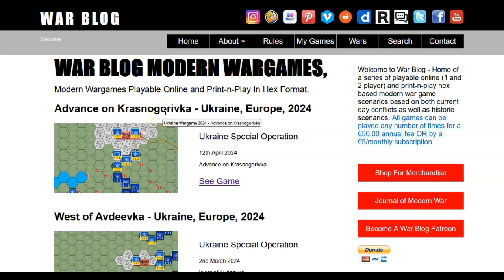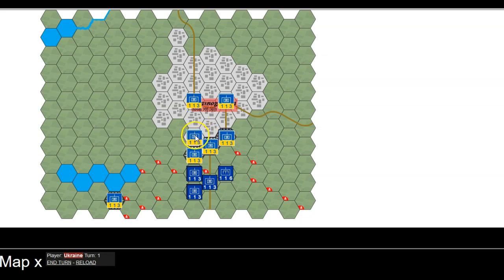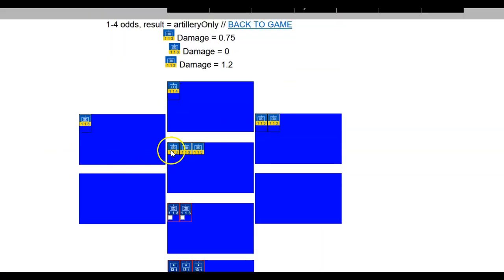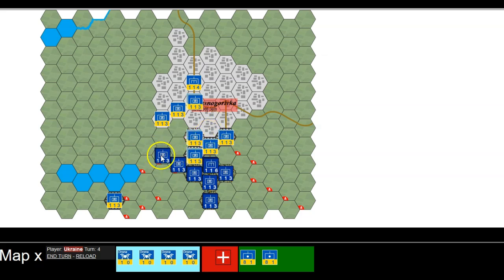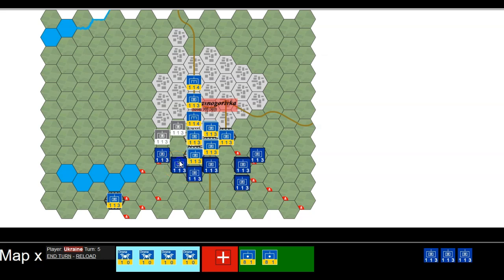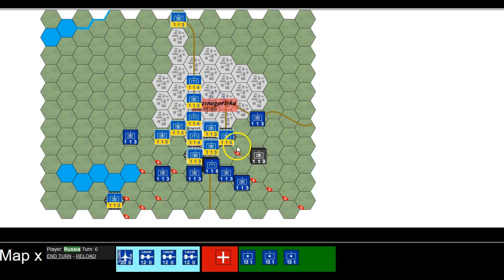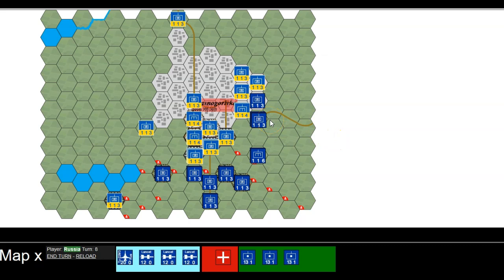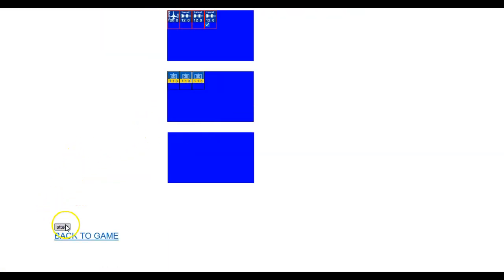Advance on Krasnogorivka